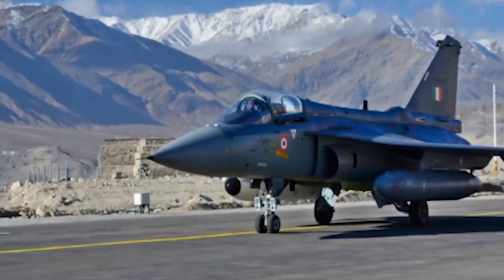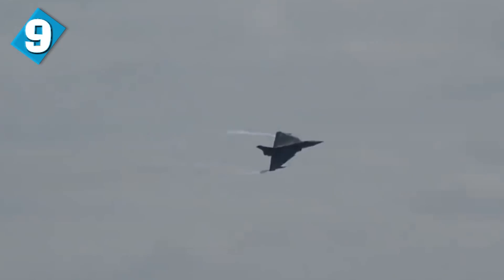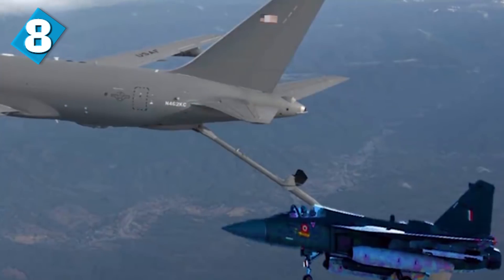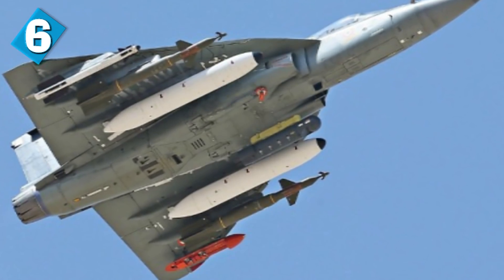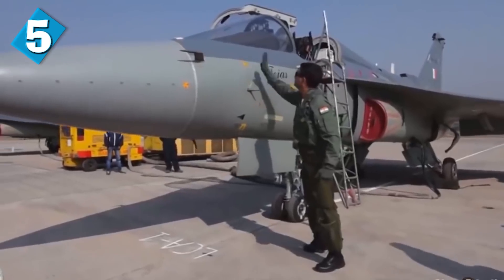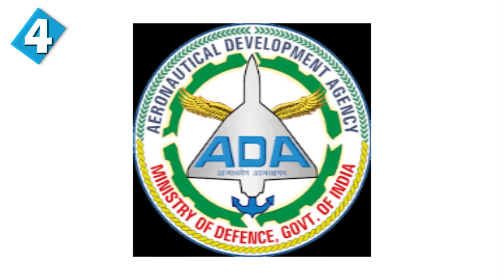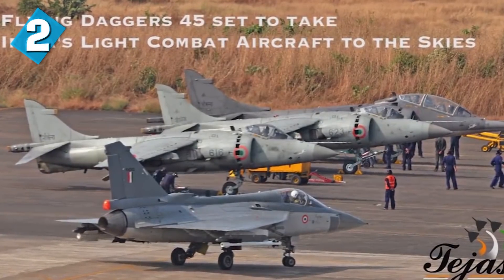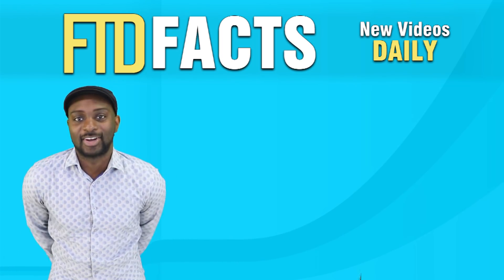10 Surprising Facts About India's HAL Tejas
10 Surprising Facts About India's HAL Tejas

Here are 10 surprising facts about the HAL Tejas. The HAL Tejas will surprise you and it's a very interesting fighter jet.